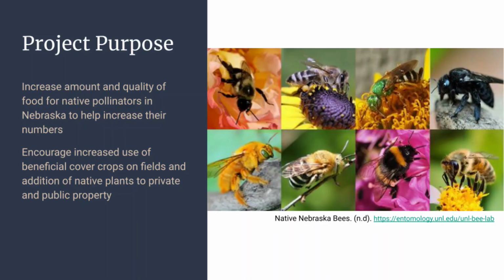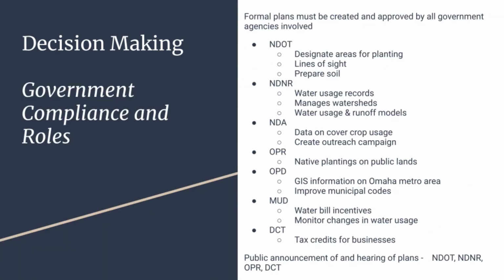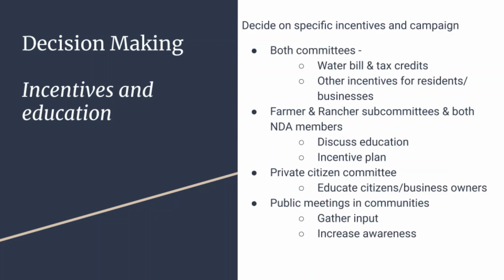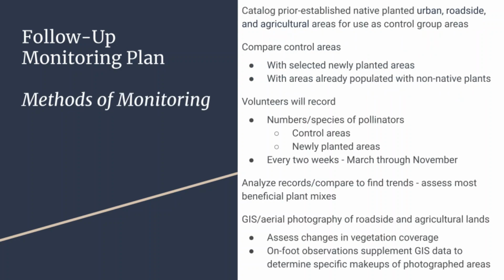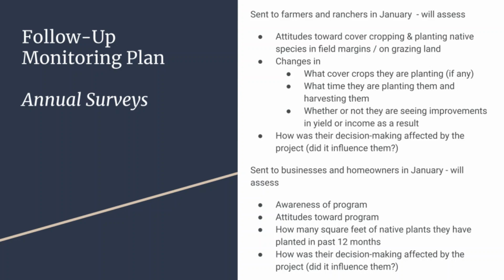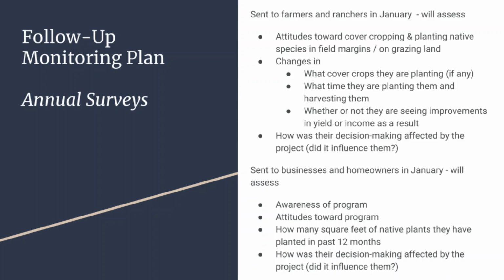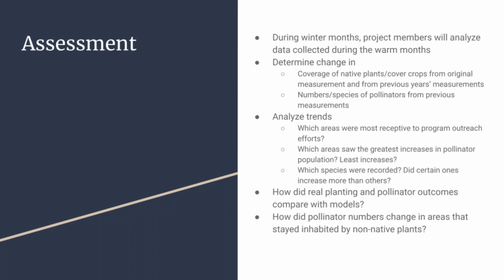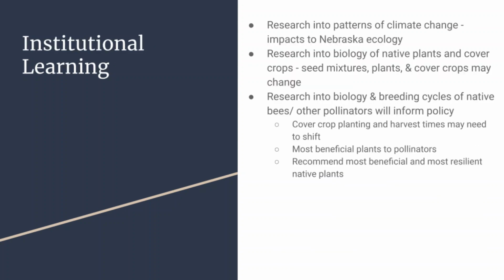Iterative Phase of the Nebraska Pollinator Project